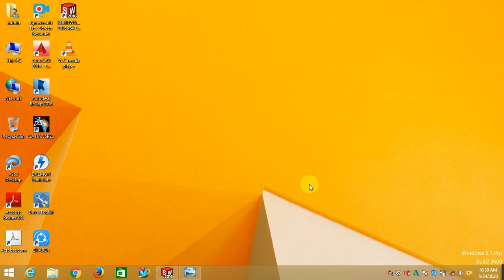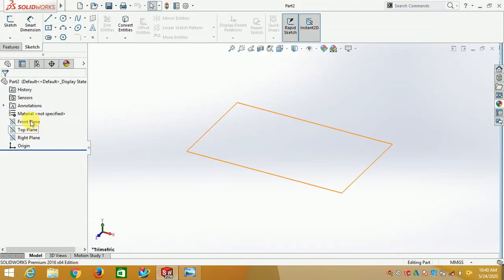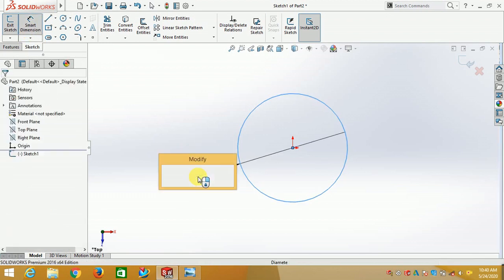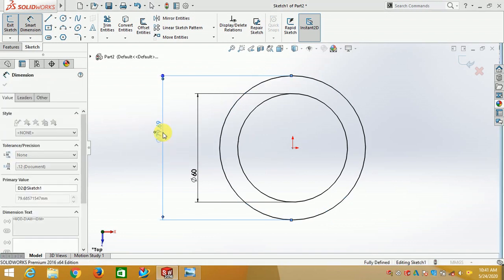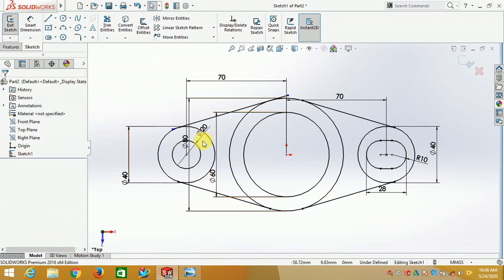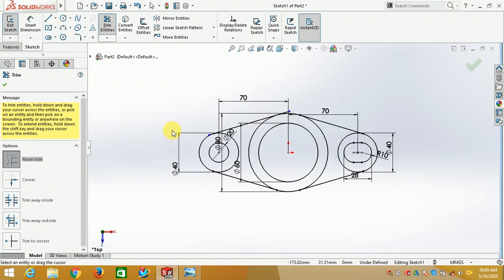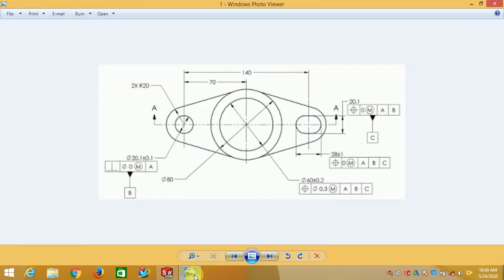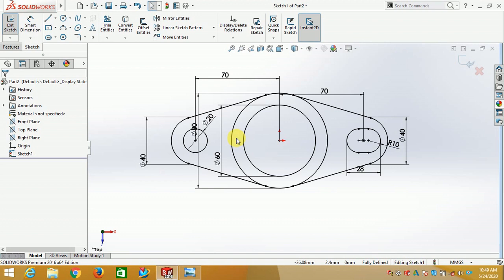Learn Online CAD Software | SOLIDWORKS | Sketch Basics- 2